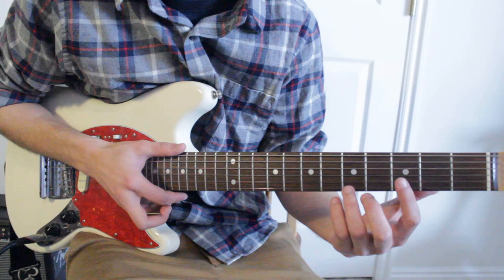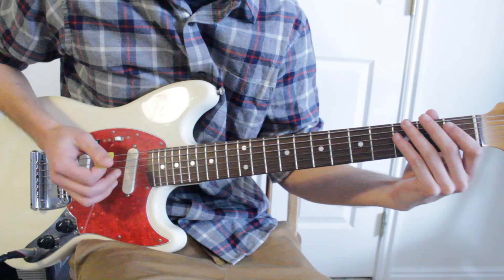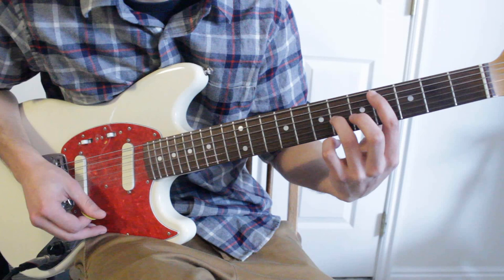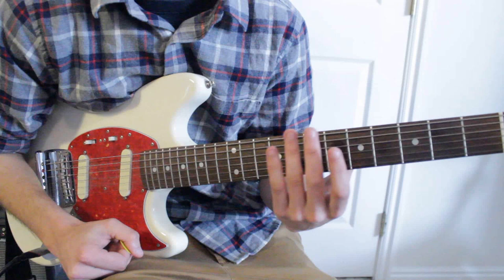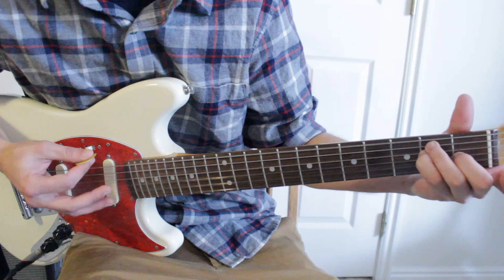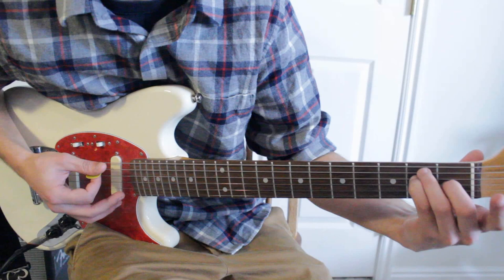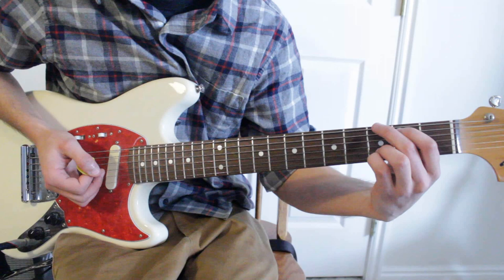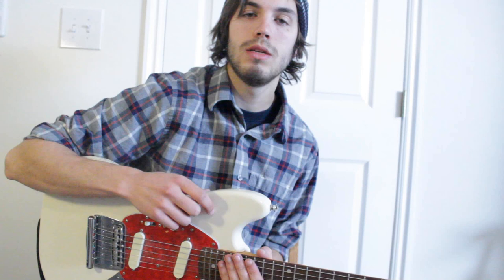Foo Fighters - Learn to Fly Guitar Tutorial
This is me teaching you how to play learn to fly by the foo fighters on guitar. It's an easy song that's great for beginners, but does include some barre chords which can be difficult for beginners.